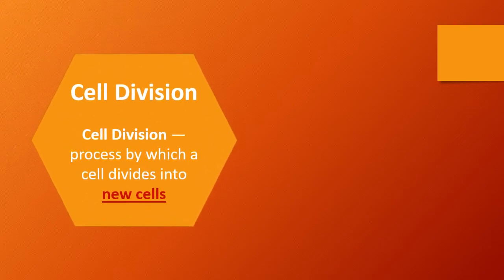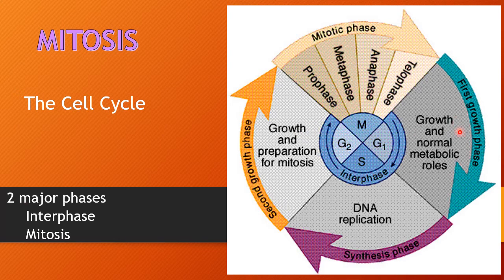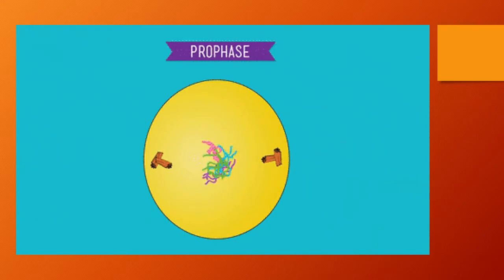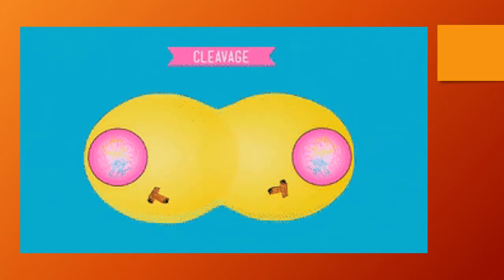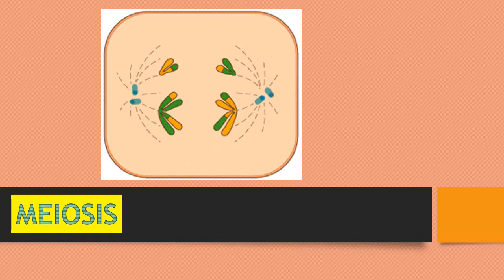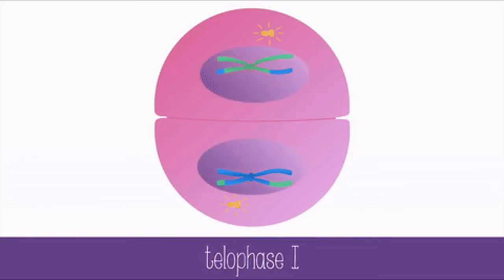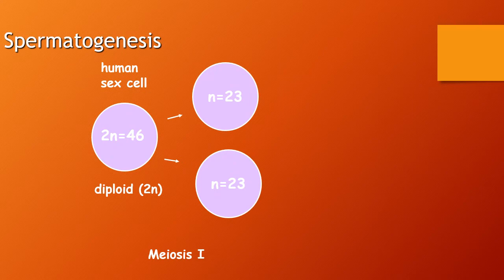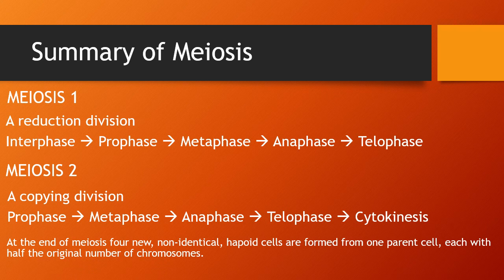Cell division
Let's study biology